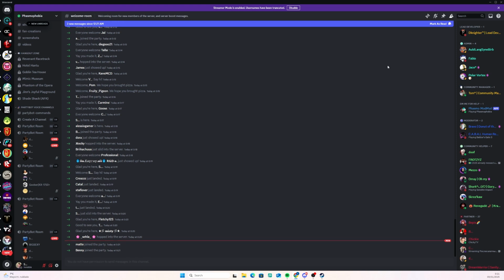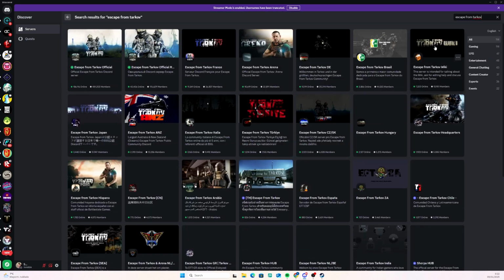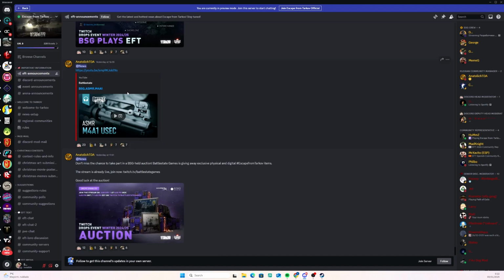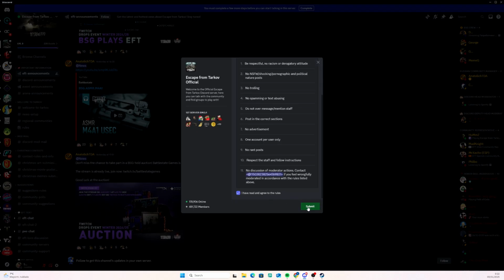HOW to JOIN ESCAPE FROM TARKOV DISCORD SERVER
In a few moments, we’ll see HOW to JOIN ESCAPE FROM TARKOV DISCORD SERVER. Learn how to join the official Escape from Tarkov Discord server with this step-by-step guide. Discover how to get the invite link, register, and connect with a global community of passionate Tarkov players. Explore exclusive events, shared strategies, and all the latest updates in this amazing server. Join now and enhance your gaming experience with fellow players!